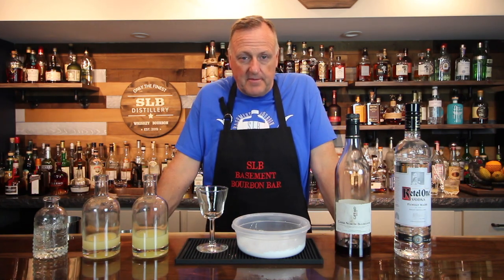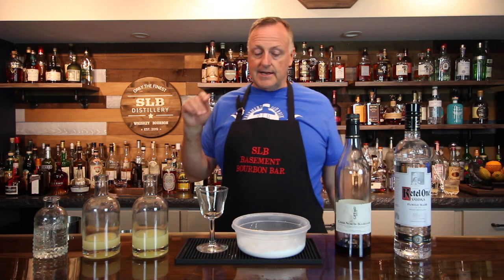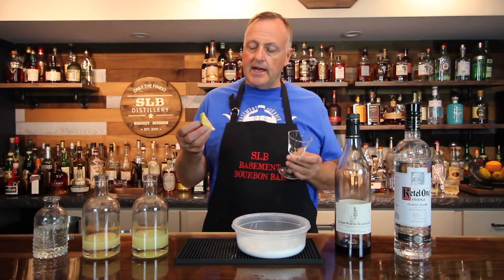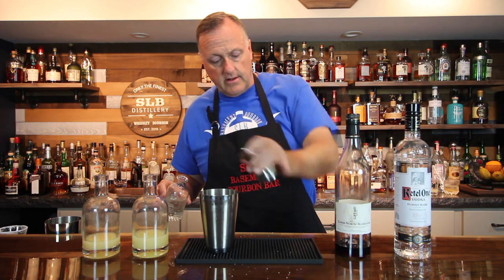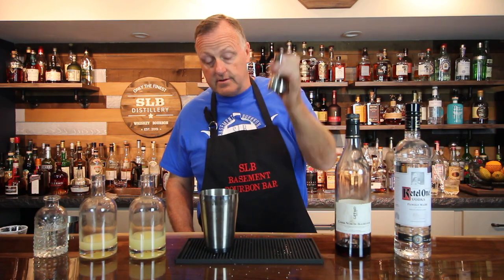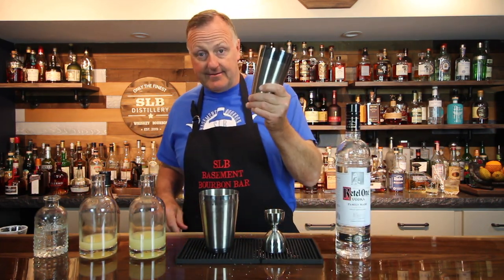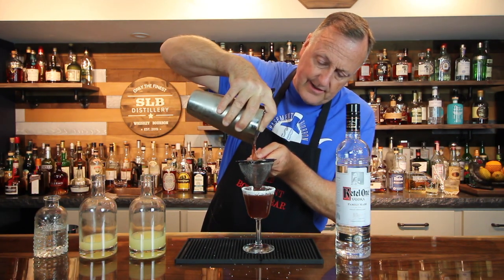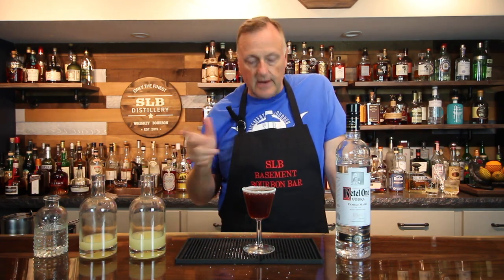How to make the Black Gimlet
Black Gimlet Recipe
1/4 oz. Simple syrup
1/4 oz. Lime Juice
1/4 oz. Lemon Juice
1 oz. Creme de cassis
1 oz. Ketel One Vodka